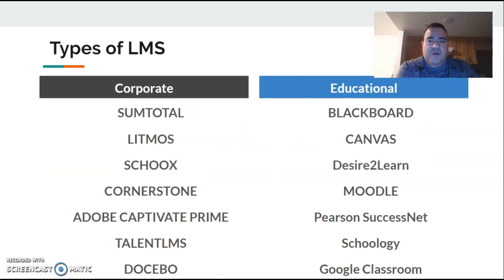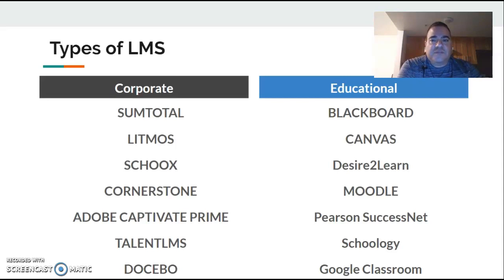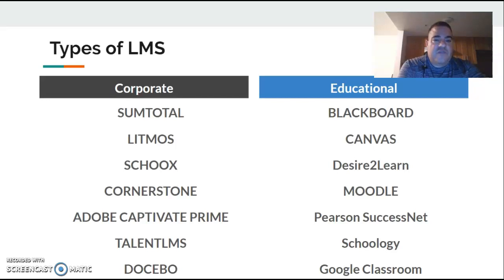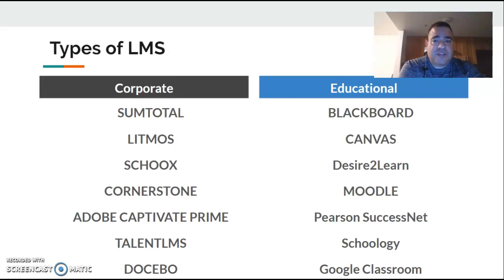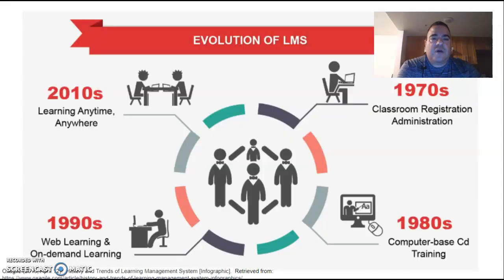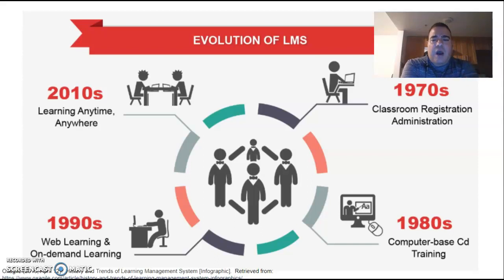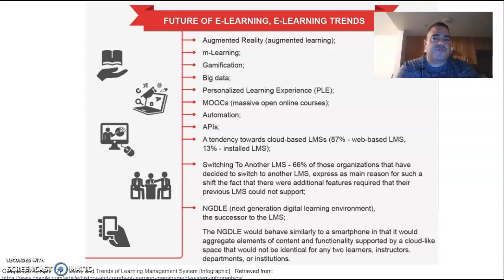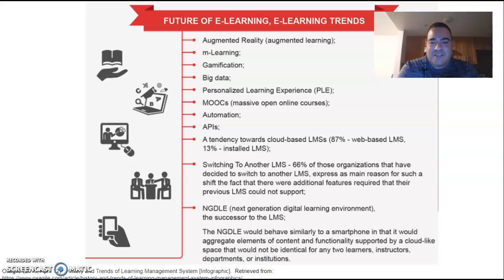LMS Primer for EDTC614 Intro Distance Learning